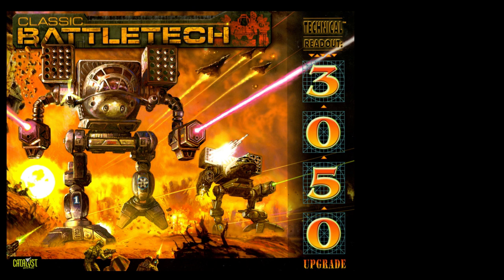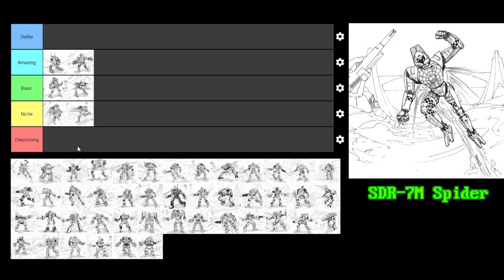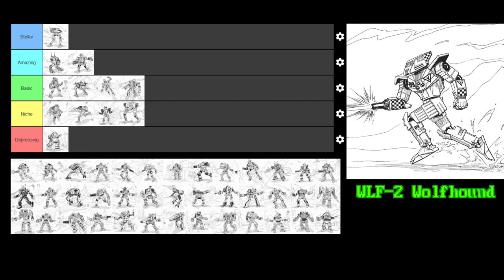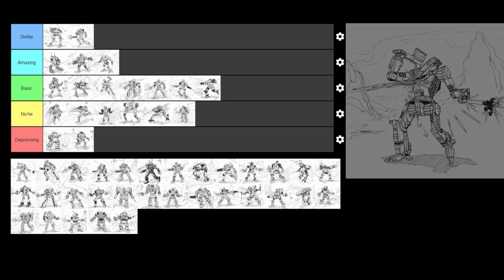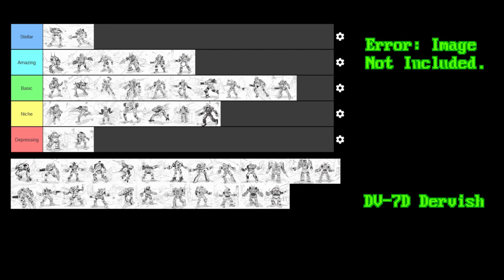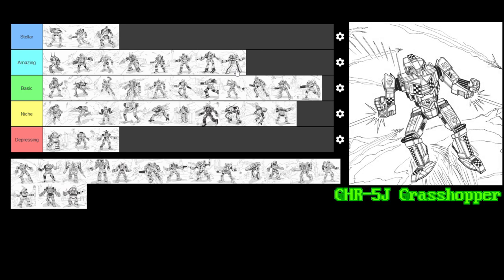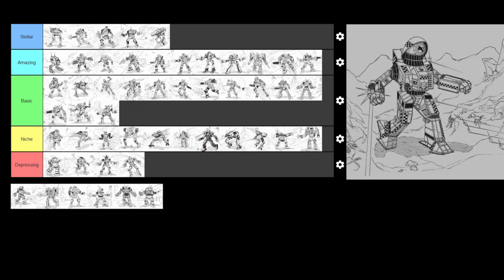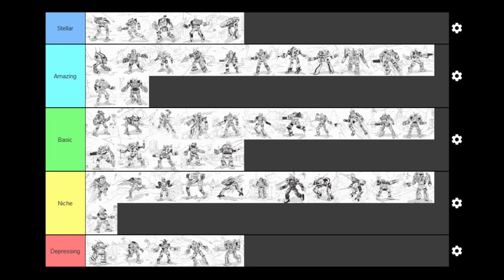I rank all 50+ Innersphere Mechs from TRO3050 Upgrade with SleeplessRonin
WARNING: These are just my personal opinions. I give some of my reasons, but these opinions are nothing more than that. With that said...

I decided to make another tier list video. I'll probably do one of these a month.

This time I'm ranking all 50+ Innersphere Battlemechs from Technical Readout 3050 Upgrade. I'm only ranking the very specific variants from the book. Not even the ones mentioned in the text - just the variant with the stats show.

Tierlist - Just click on the Rank it Now! Button.

Remember these are just my personal opinions. I'd love to hear yours. Please take the list (linked above) and rank the mechs yourself. The more people who rank them, the more fun we can have. Once enough people have ranked the mechs we can get a community sense of which mechs are preferred.

Time Skip to Each Mech:
0:00 Intro
1:17 Flea
2:53 Hornet
3:35 Commando
4:19 Falcon
5:10 Fire Fly
6:18 Javelin
7:23 Spider
8:32 Urbanmech
9:35 Firestarter
10:58 Jenner
12:00 Panther
13:09 Raven
14:16 Wolfhound
15:34 Assassin
16:33 Cicada
18:36 Clint
19:32 Hermes II
20:28 Vulcan
21:28 Whitworth
22:03 Blackjack
23:01 Hatchetman
24:32 Vindicator
25:30 Wolf Trap
26:21 Centurion
27:31 Enforcer
28:44 Hunchback
30:01 Trebuchet
30:40 Dervish (no image)
31:27 Hoplite
31:55 Grand Dragon
32:34 Quickdraw
33:28 Axman
34:10 Catapult
34:57 Jagermech
35:39 Caeser
36:48 Cataphract
37:39 Grasshopper
38:36 Orion
39:01 Awesome
39:54 Charger
41:13 Hatamoto-chi
41:41 Victor
42:22 Zeus
43:09 Katana
44:04 Shogun
45:00 Stalker
45:41 Cyclops
46:13 Mauler
47:27 Banshee
48:34 Annihilator
49:30 Atlas
51:02 Imp